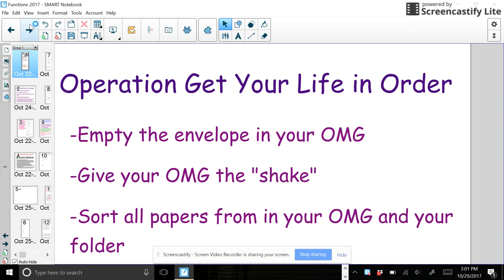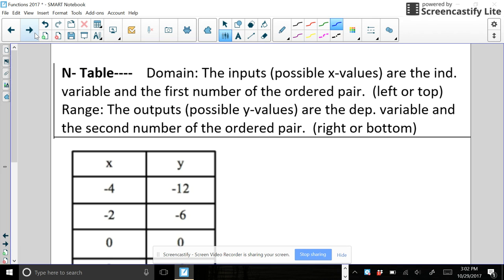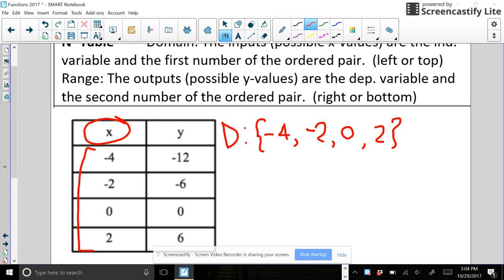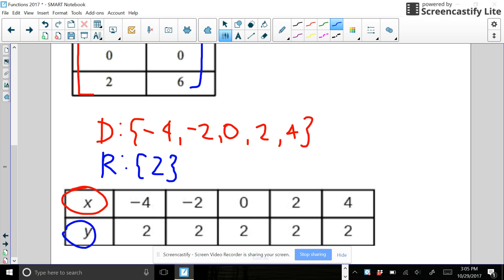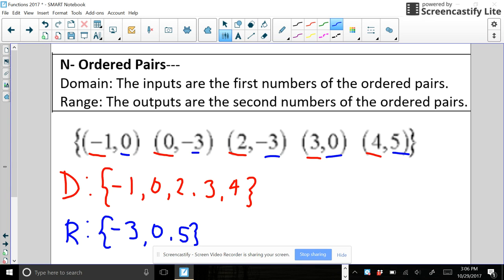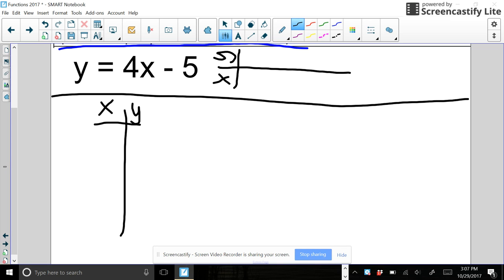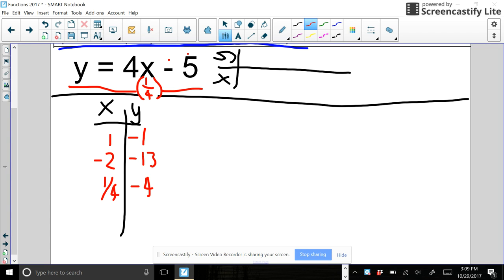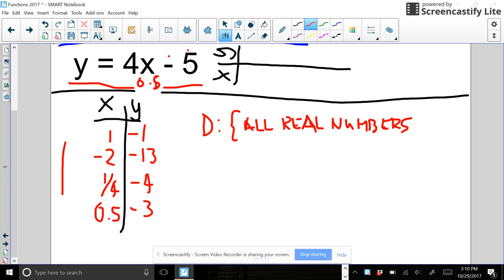D and R part 1 notes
Part 1 of notes for page 34 on domain and range